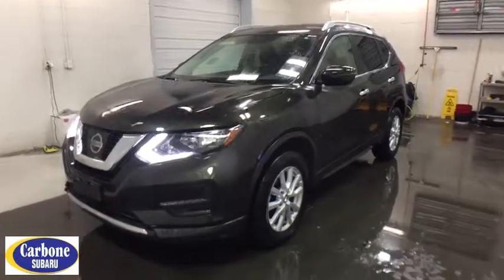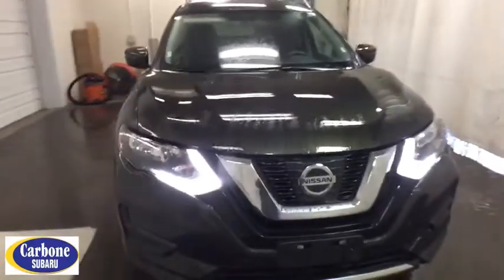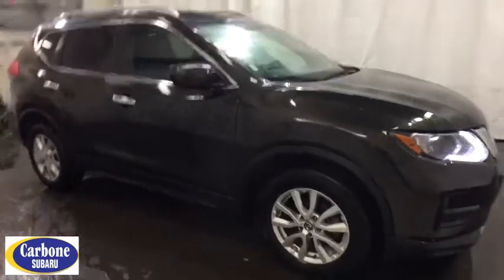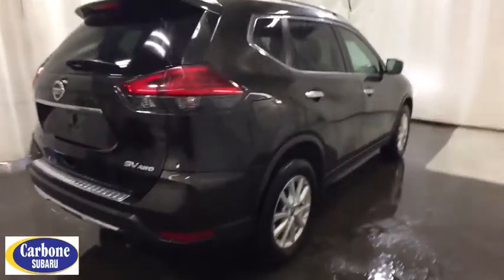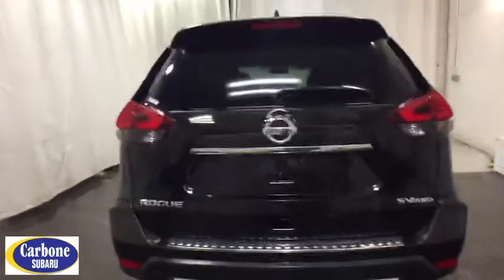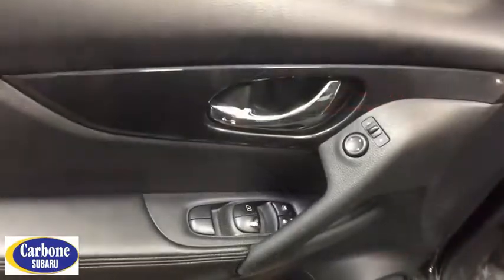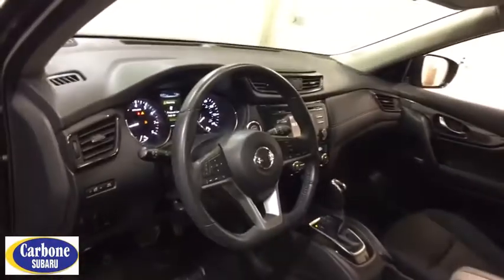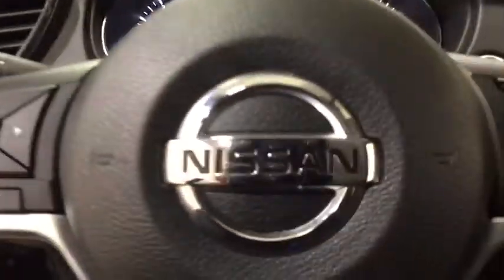2017 Nissan Rogue Troy, Colonie, Glenville, Clifton Park, Saratoga Springs, NY 5P4094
Midnight Jade Used 2017 Nissan Rogue available in Troy, New York at Carbone Subaru of Troy. Servicing the Colonie, Glenville, Clifton Park, Saratoga Springs, NY area.

Some of our Pre-Owned vehicles may be subject to unrepaired safety recalls. Check for a vehicle s unrepaired recalls by VIN CAMERA, ALL WHEEL DRIVE, HEATED FRONT SEATS, BLUETOOTH, MP3 Player, BLIND SPOT MONITORING, KEYLESS ENTRY, 32 MPG Highway, SAT RADIO, ALLOY WHEELS.